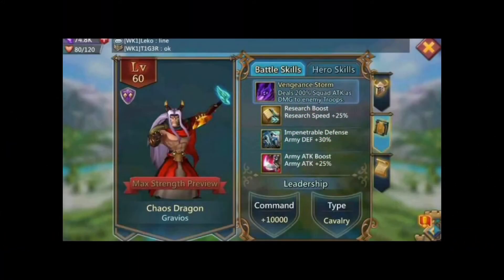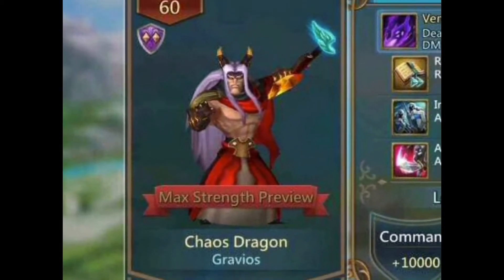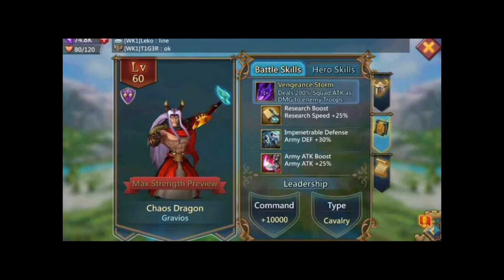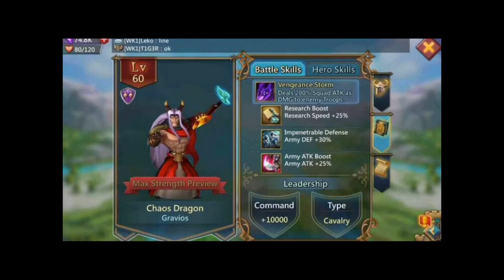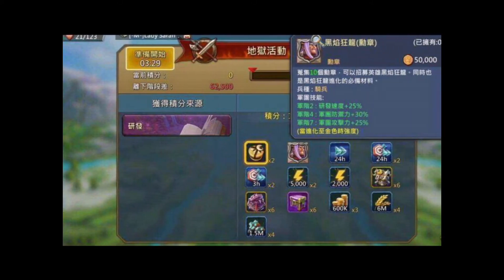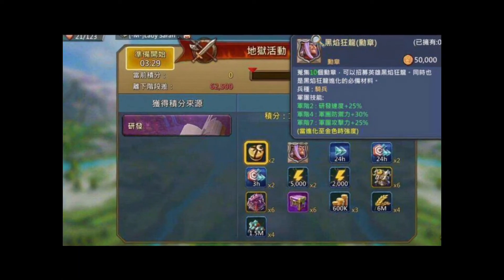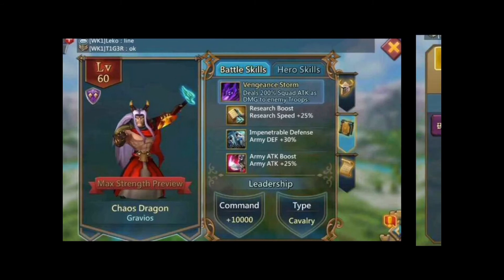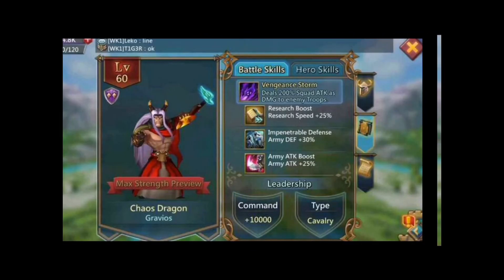Lords-Mobile | WATCHER 2.0 NEW F2P HERO!!! (Chaos Dragon)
Hope You Liked This Video If You Did So Please Drop A Like On It!
Comment What You Would like Me To Do Next Time! (Can Be Anything:)

My Information ⤵️

Stay Awesome And Bye Guys!